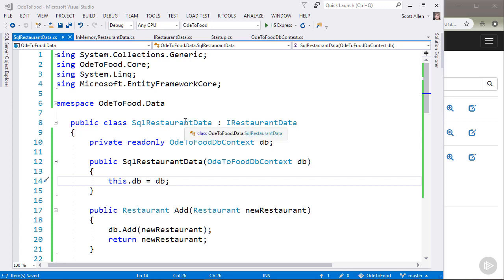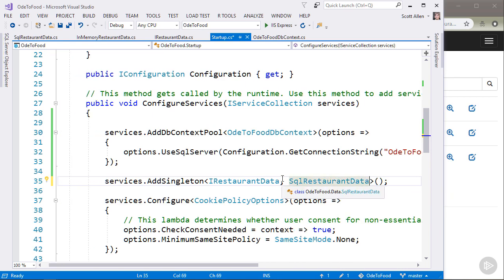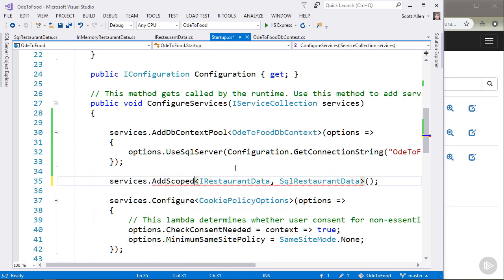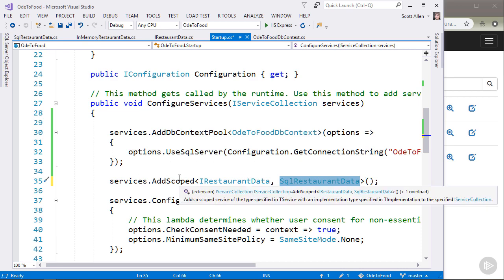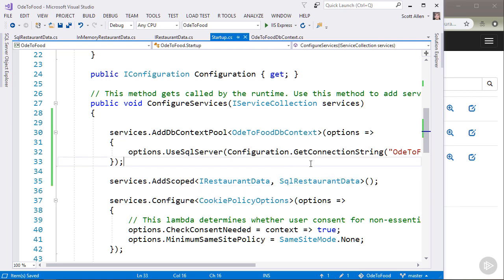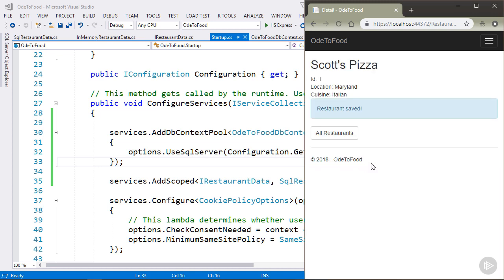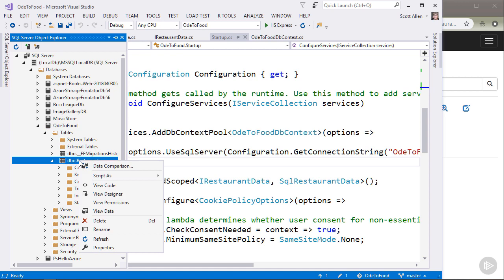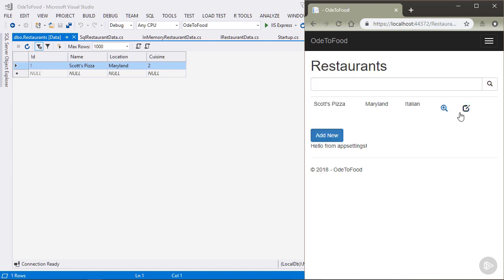10 Modifying the Service Registration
ASP.NET Core Fundamentals\04. Working with SQL Server and the Entity Framework Core